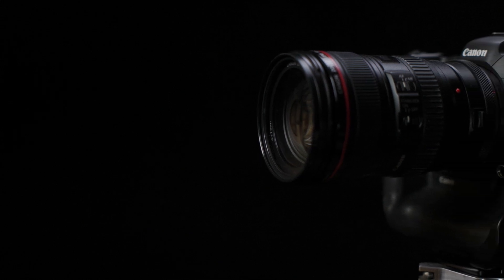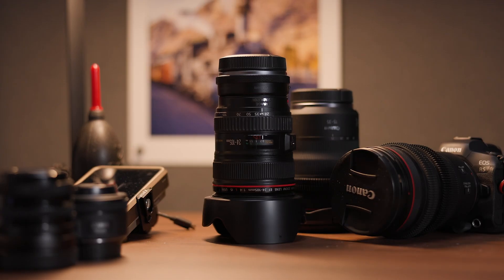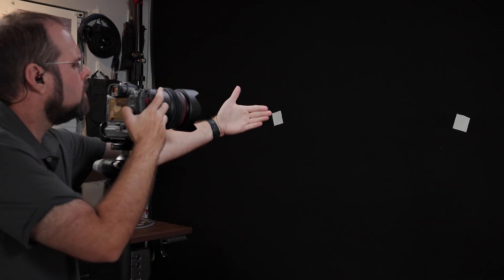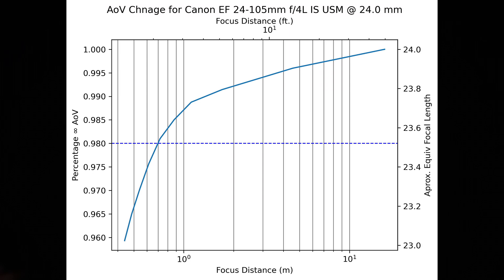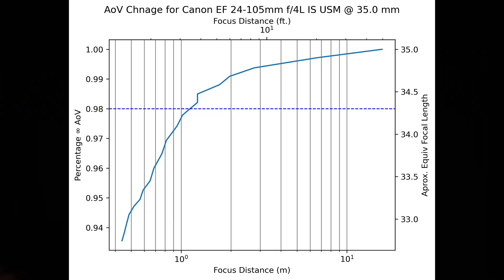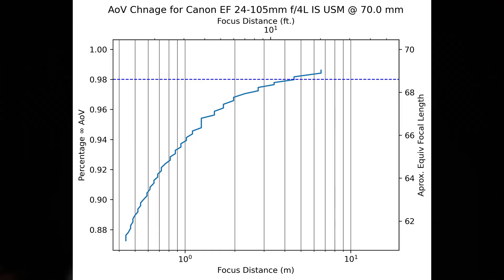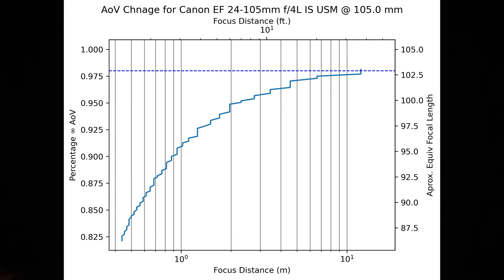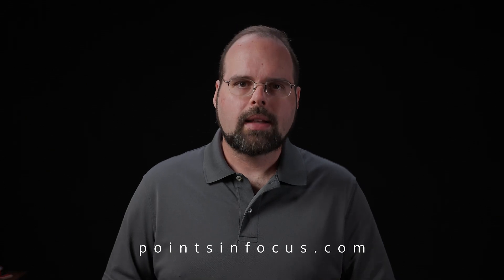Testing the EF 24-105mm f/4L IS USM's Breathing Performance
Lens breathing is a undesired change in angle of view that occurs when focusing. While this isn't much of an issue for still photographers, it can quickly become an undesired distraction when shooting video.

In this video we're looking at a series of comprehensive breathing tests on Canon's EF 24-105mm f/4L IS USM -- the origional one from 2005. I started these tests because most common breathing tests and demonstrations don't fully characterize the breathing performance. Instead they show only the two extremes, which doesn't give you a complete picture of how the lens will perform at intermediate focus distances.

Gear I Use to Make Videos

Chapters
00:00    Intro
00:45    What is Breathing?
01:26    Test Protocol
02:44    Results
02:55    24mm Test Results
03:28    28mm Test Results
03:49    35mm Test Results
04:16    50mm Test Results
04:39    70mm Test Results
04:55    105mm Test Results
05:11    Conclusions